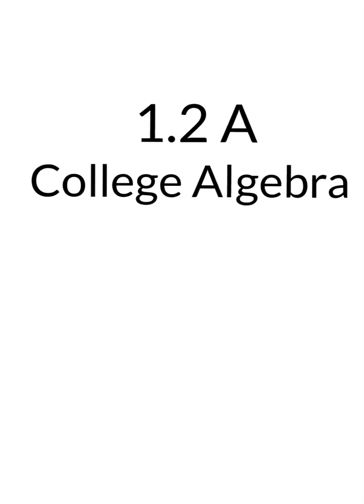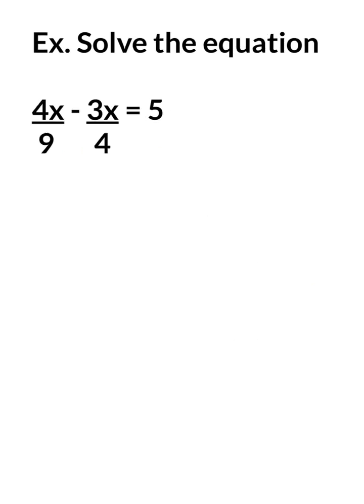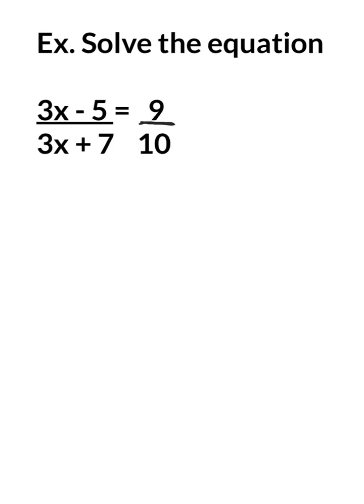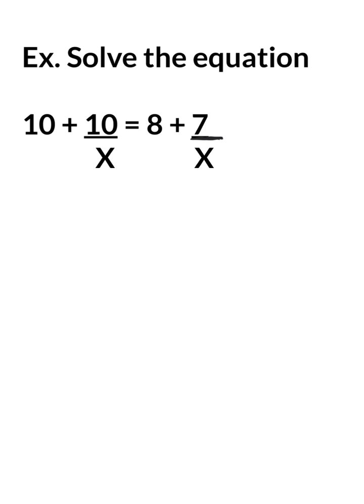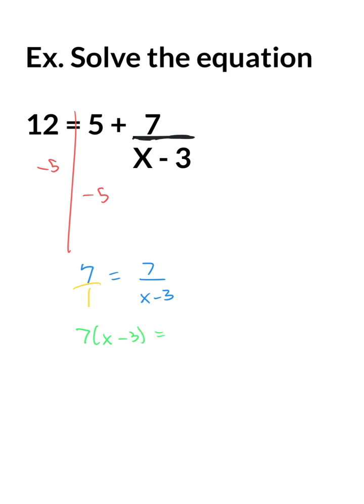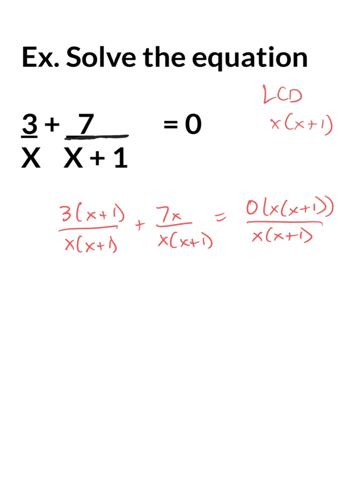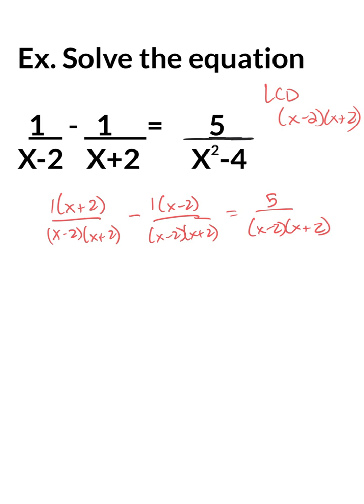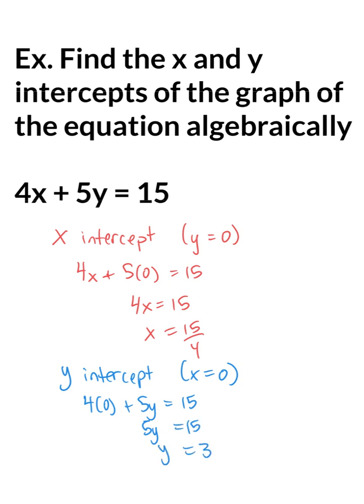1.2A College Algebra lesson